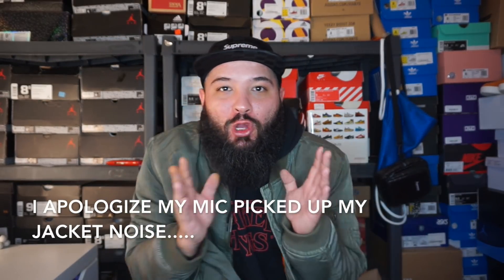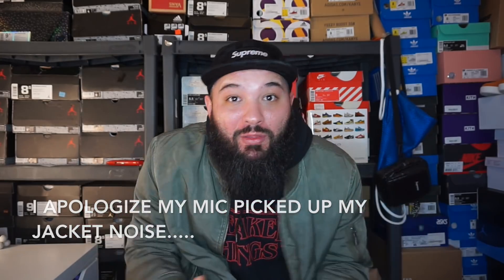HOW TO COP THE YEEZY 350 V2 “BLUE TINT” FOR RETAIL!!! DON’T PAY RESELL PRICES FOR YEEZYS EVER AGAIN!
Episode 102

HOW TO COP THE YEEZY BLUE TINTS FOR RETAIL!!!

In today's we dig into the upcoming Yeezy Blue Tint release and how to secure your pair, don’t ever pay resale prices or buy bots ever again!! You need to see this video before you lose money by paying resell prices!!!

Also I want to thank everyone who is helping my channel and vision grow. You really are helping my dreams come true!

Don't forget to hit the thumbs up button if you want to see more content.